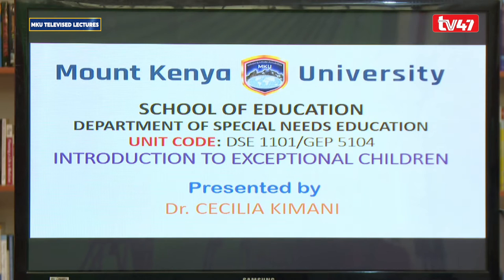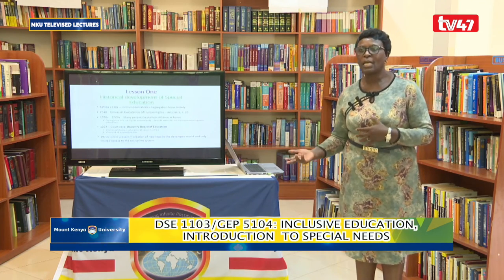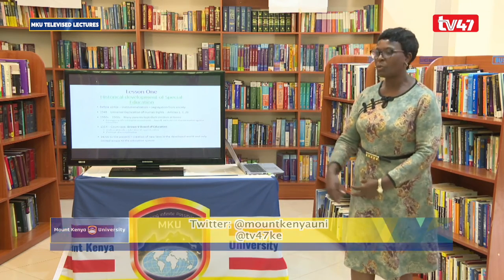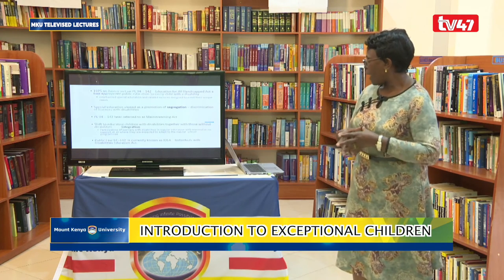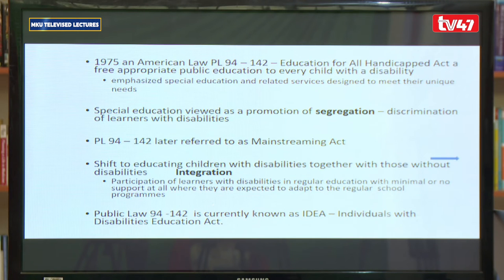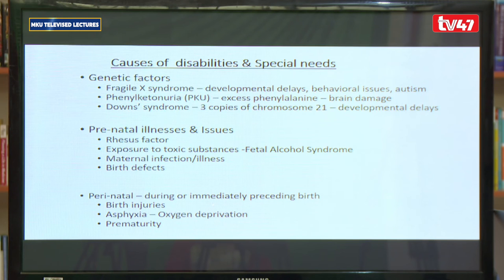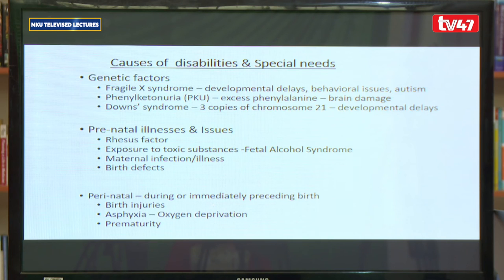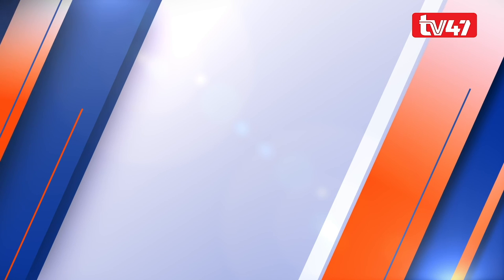Introduction to Exceptional Children & Special Needs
Welcome to our lesson for today, the topic is Introduction to Exceptional Children from the units   DSE1101 & GEP5104: Introduction to Exceptional Children & Special Needs  by Dr. Cecilia Kimani Lecture at School of Education, Mount Kenya University.  By the end of this lesson, learners should be able to: a. Define the term exceptional children b. differentiate categories of exceptional children c. assess different characteristics of exceptional children  d. Explain  causes  leading to children being termed as exceptional  e. identify and discuss invention measures for different categories

The school offers enhancement certificates, diploma , bachelor, masters and doctoral programs, for more details